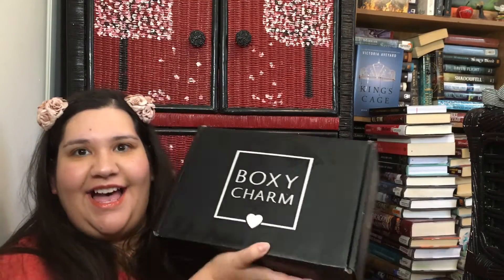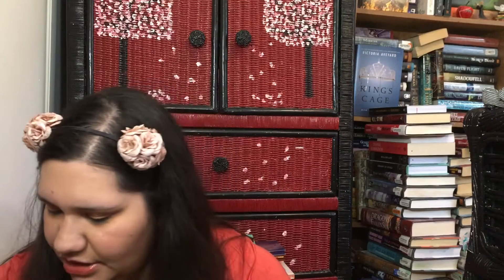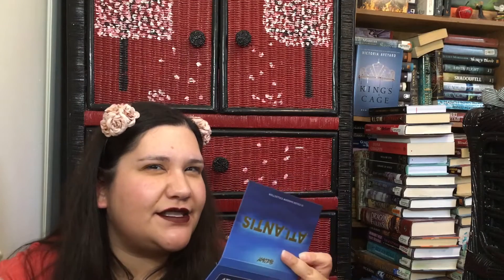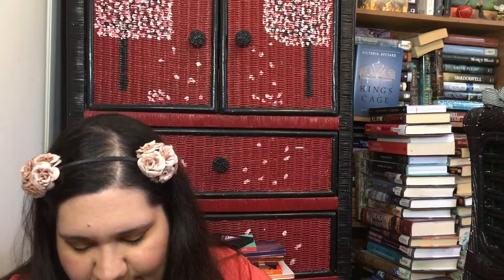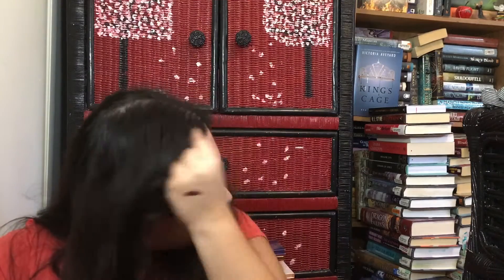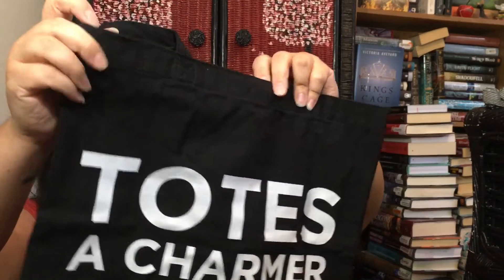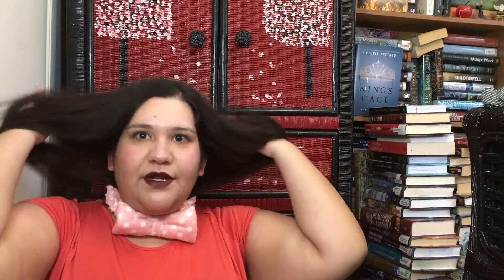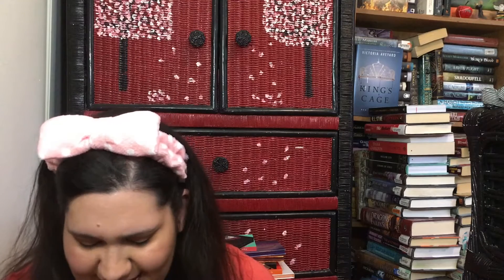BoxyLuxe September 2018!!!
BoxyLuxe September 2018!!! Boxyluxe Boxywild Watch as I unbox and try almost everything!! I am so sorry guys but the sound is corrupted in places especially after I fast forwarded. I didn't have a chance to watch after I edited and it was fine after I had fixed this issue before!

Thank you Jessica Paris for the intro!!